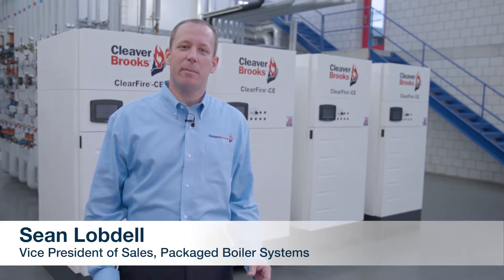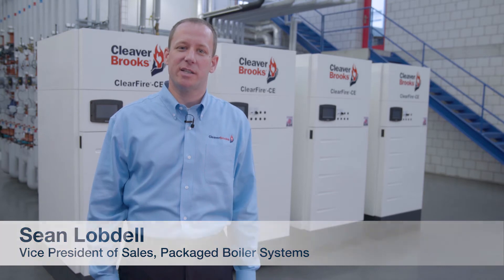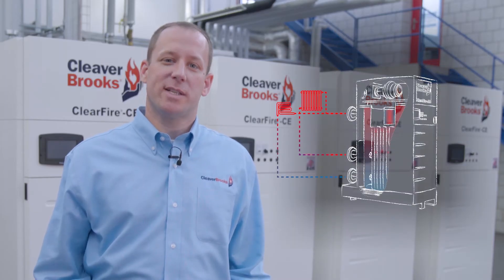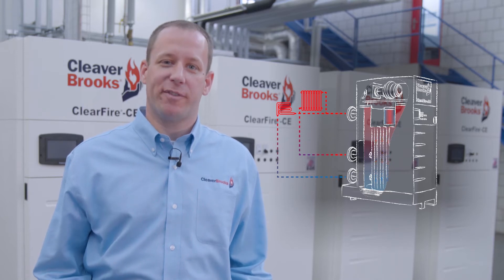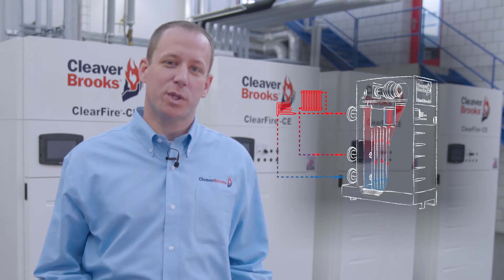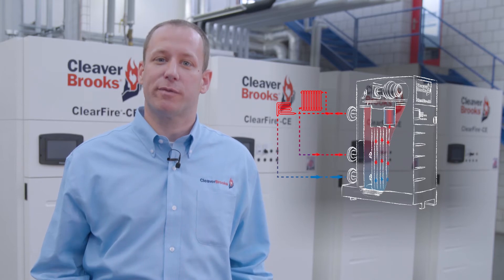ClearFire Boilers - The Dual Return Advantage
The dual return design of the ClearFire condensing boilers helps achieve true condensing performance, even in applications with non-condensing temperature heating loops, resulting in 6%+ increase in system efficiency.